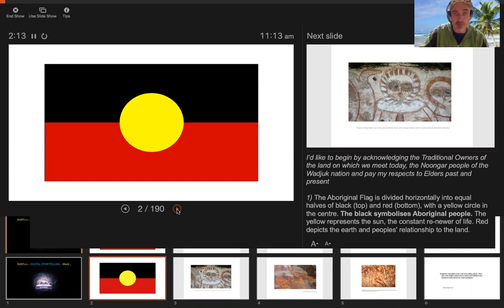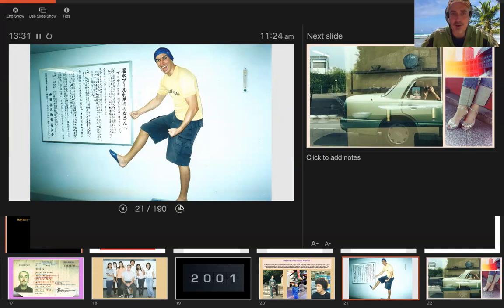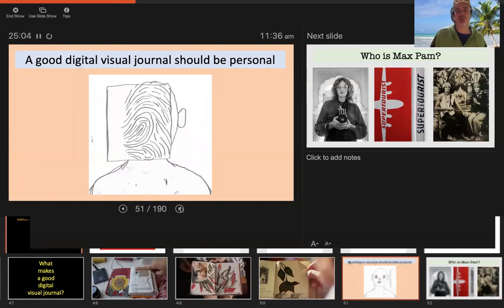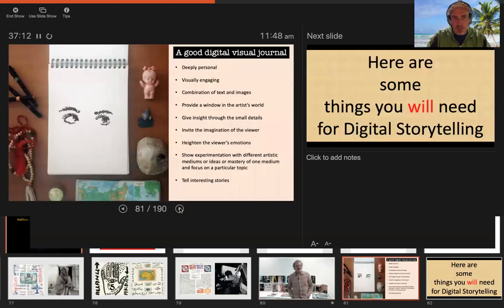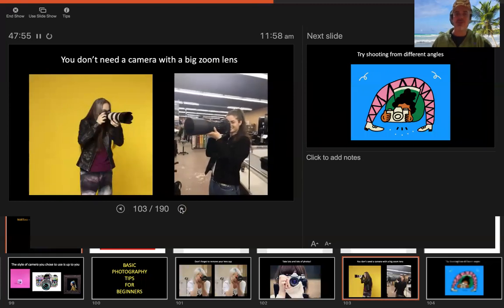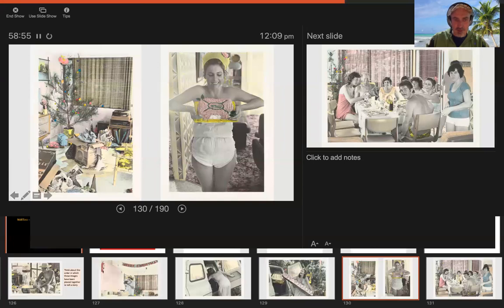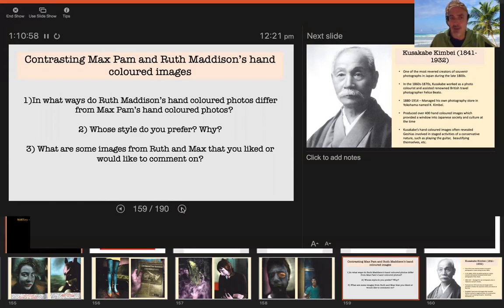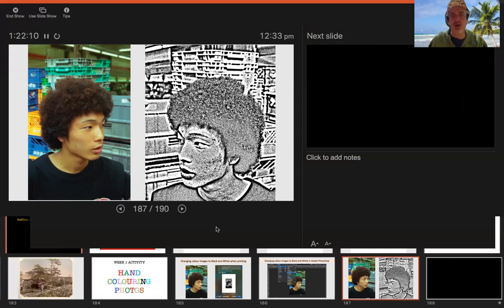Brent's Week 1 Hand colouring Presentation.